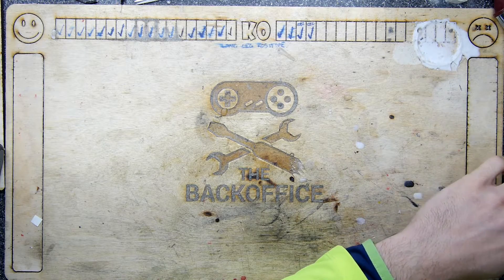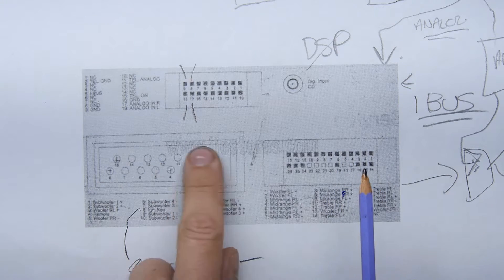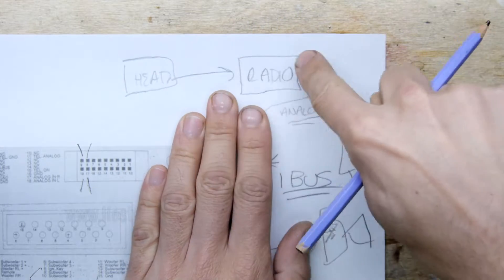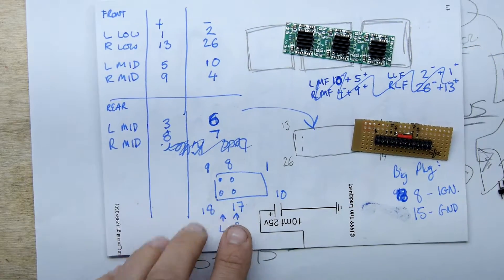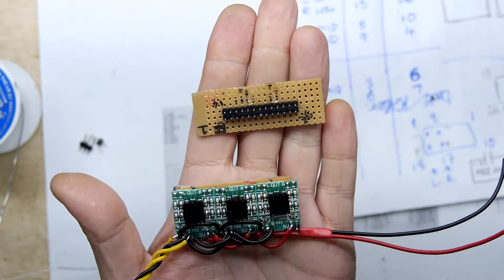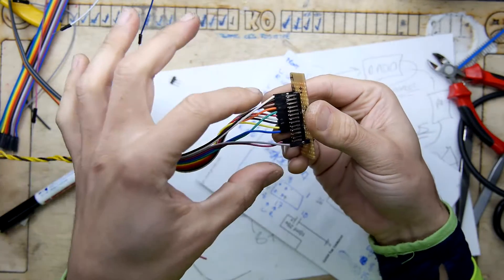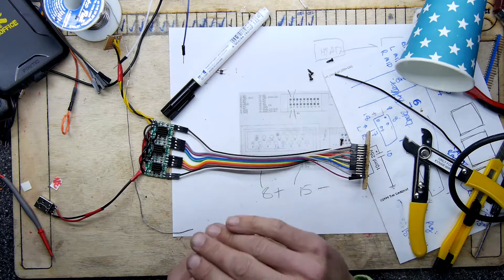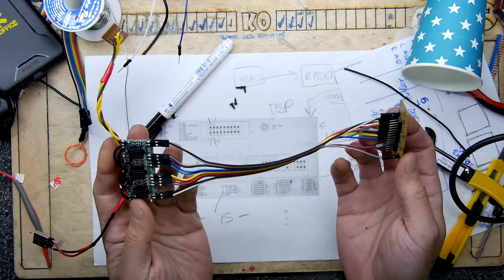BMW L322 DSP AMP Hack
Teardown Lab - BMW L322 DSP AMP Hack
This darn thing refuses to get fixed! More Investigatin'